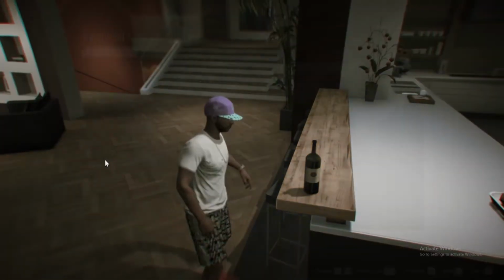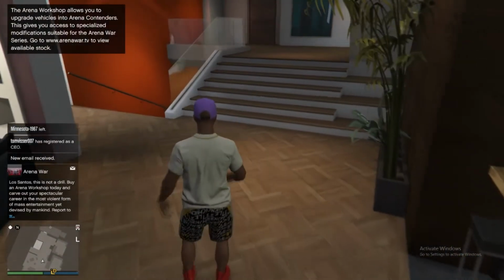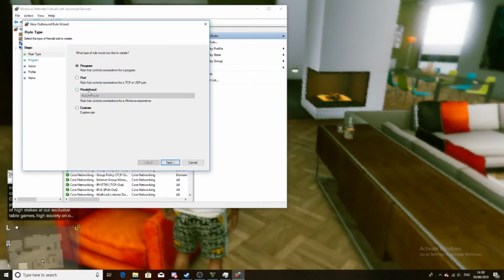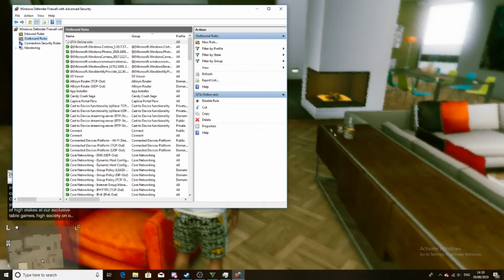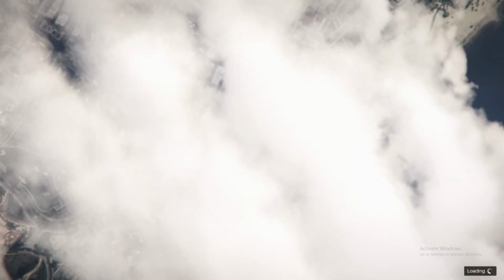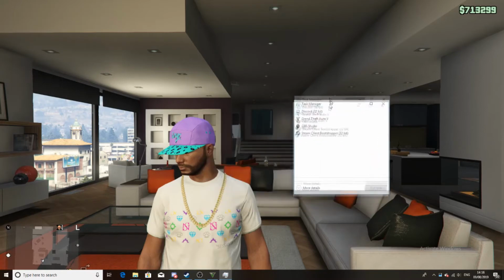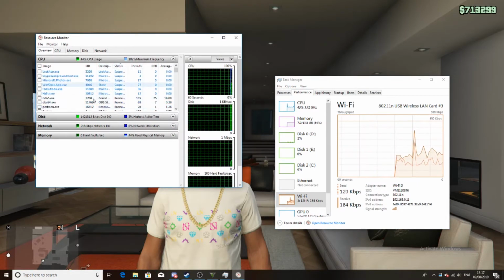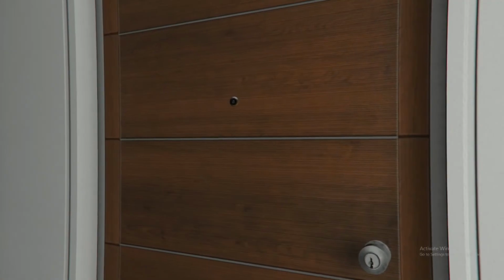Solo public lobbys GTA V PC! *2019*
New channel!

This works with CEO missions, MC club missions that require a public lobby. I'll reply to all comments if someone needs help!

Ports for first method: 6672, 61455, 61456, 61457, 61458
(Make sure to include the commas)

Music used